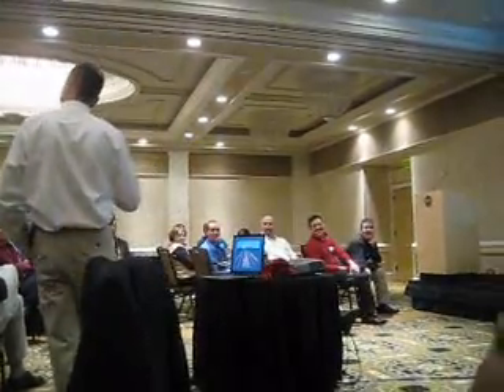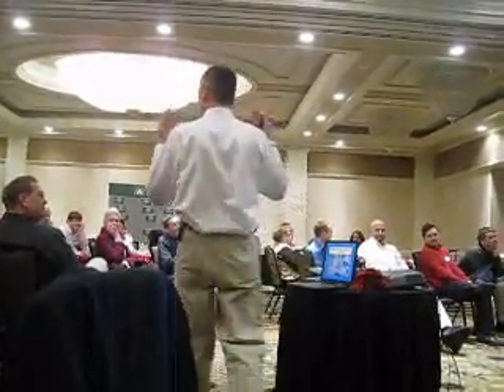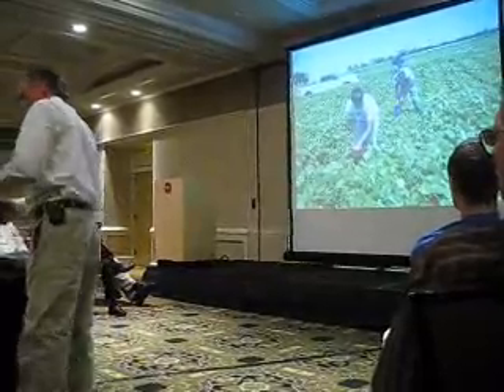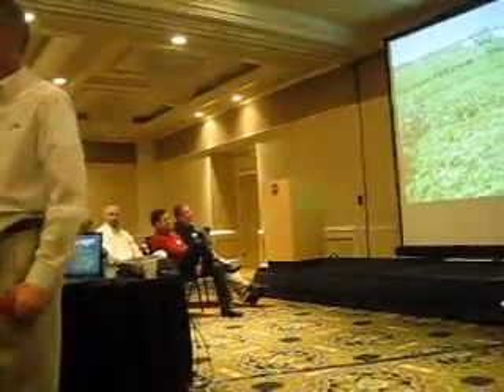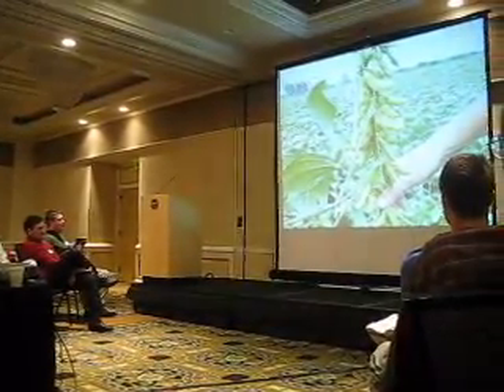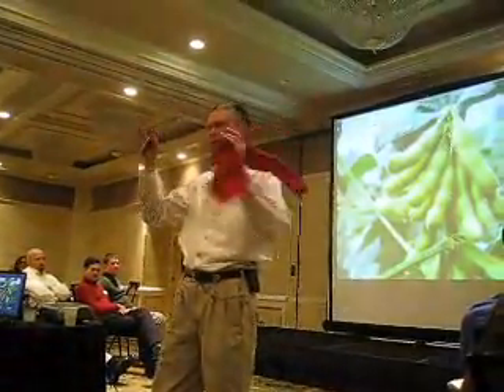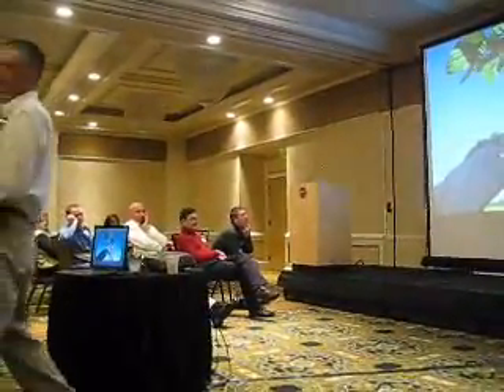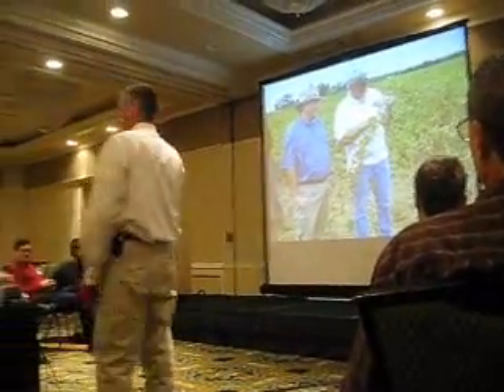Kip Cullers part 2.wmv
Pioneer Michigan NCGA Recognition Banquet Guest Speaker Kip Cullers part 2